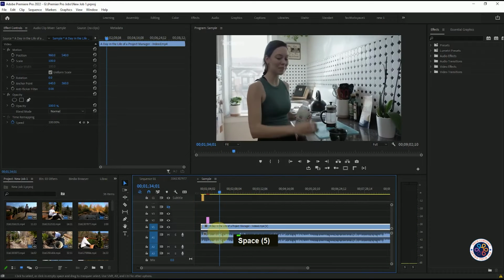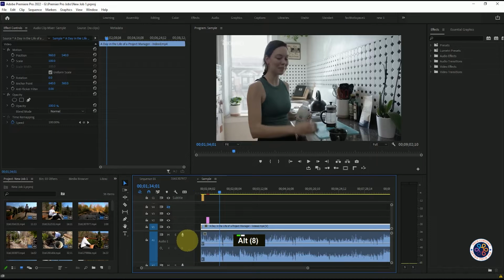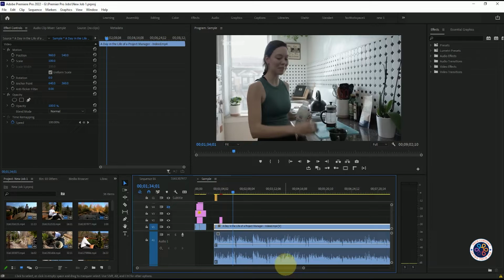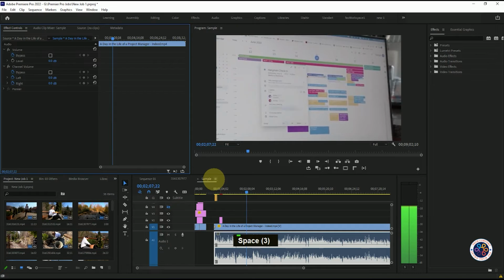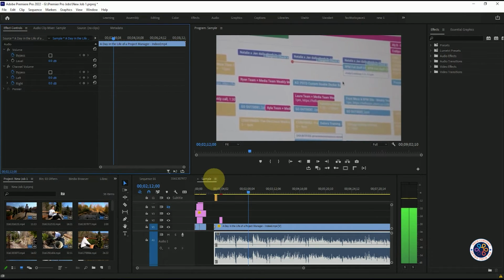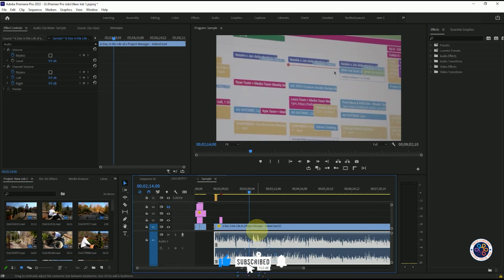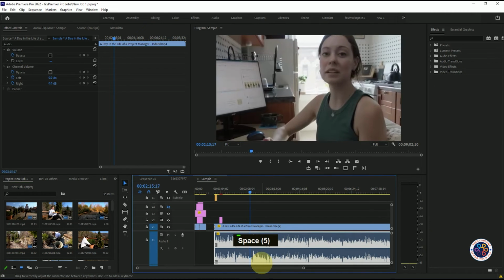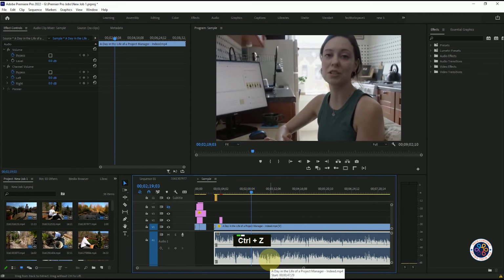Adobe Premiere Pro Course - Beginner to Expert ( Lesson -12)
Let's Start Core Audio Editing
Lesson -12